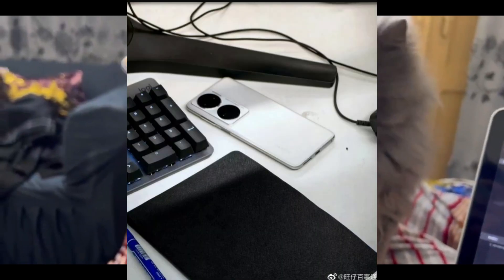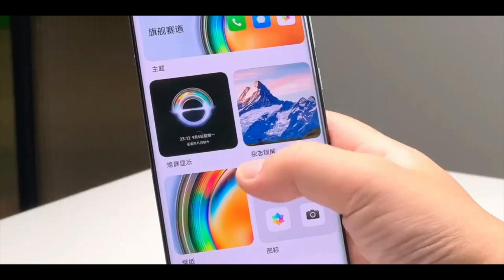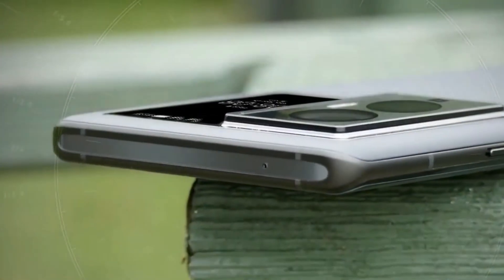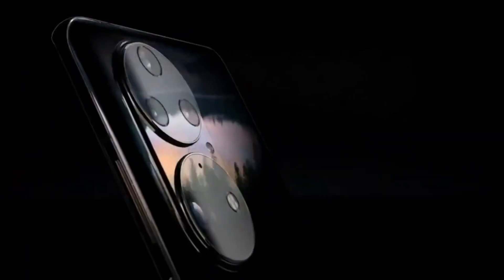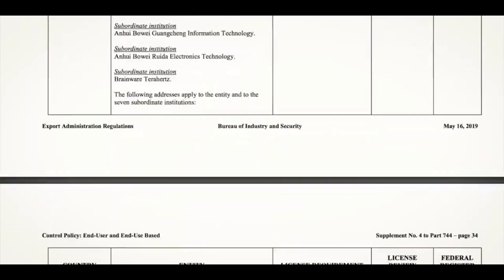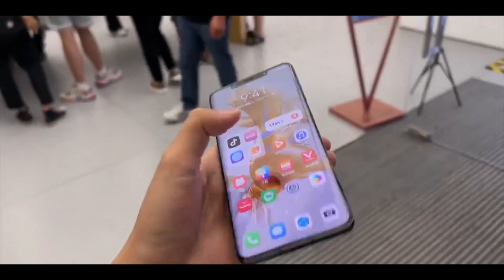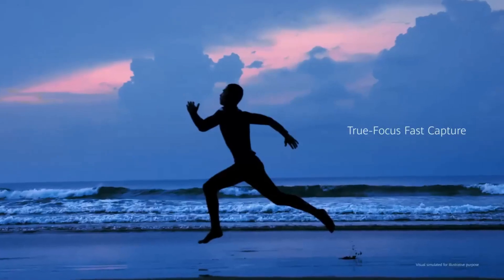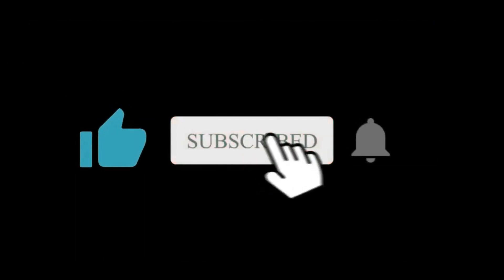Huawei P60 Series [Exclusive] - First Look, Review, Specification, Setup, Design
Live image allegedly gives us our first look at the Huawei P60 Pro.Huawei's P60 series is expected to be unveiled next month (possibly alongside the Mate 60 series if the rumors are legit). The P series phones are Huawei's photography-focused flagship models while the Mate series has the latest and most innovative technology. In years past, the P series would be released during the first quarter of the year while the Mate line would hit the shelves during the fourth quarter of the same year. In recent years, with the U.S. restrictions against Huawei obtaining cutting-edge chips impacting the company, the manufacturer was forced to alternate between each flagship series every year.